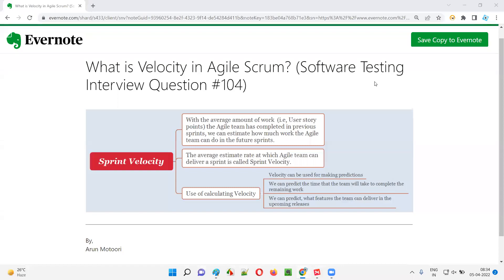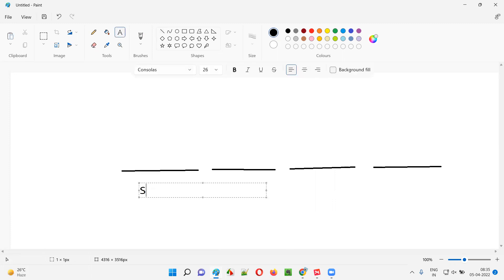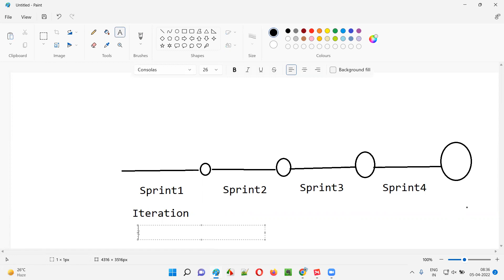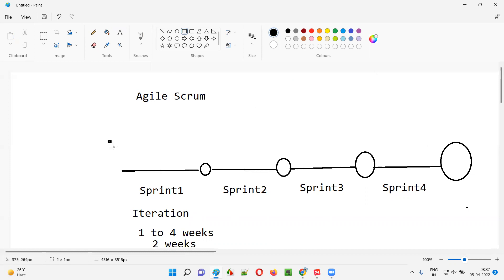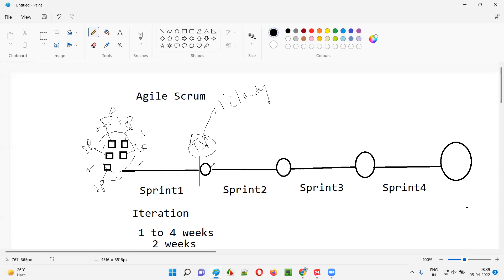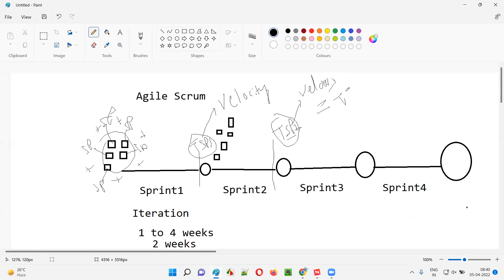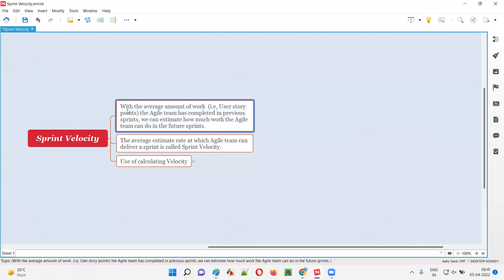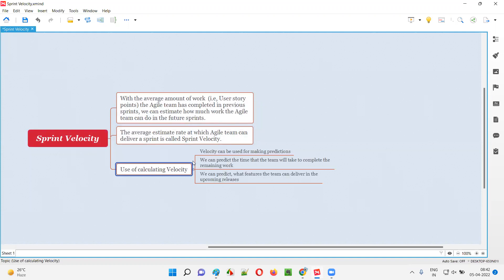What is Velocity in Agile Scrum? (Software Testing Interview Question #104)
In this session, I have answered What is Velocity in Agile Scrum?